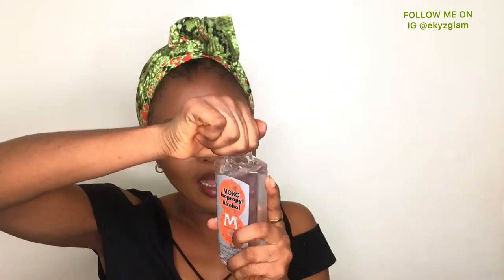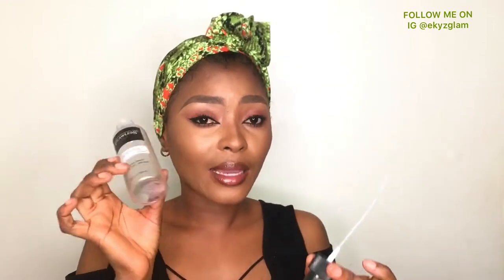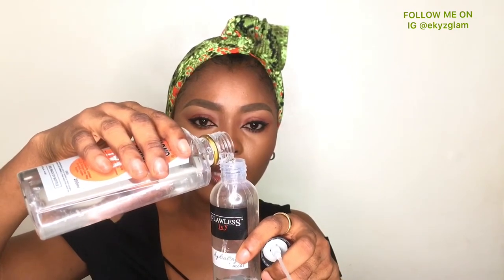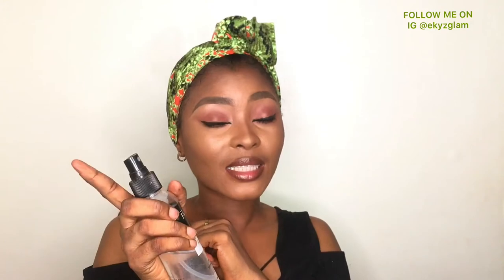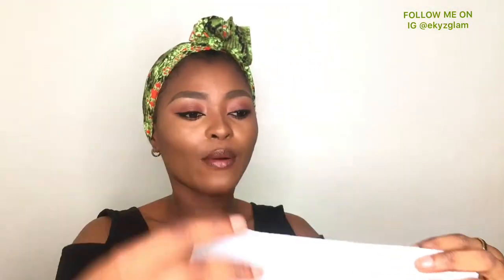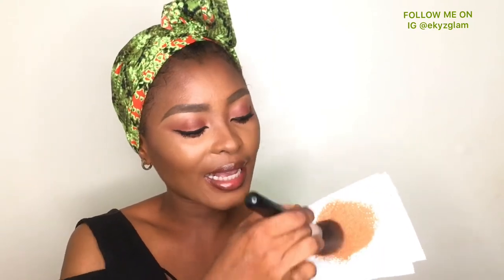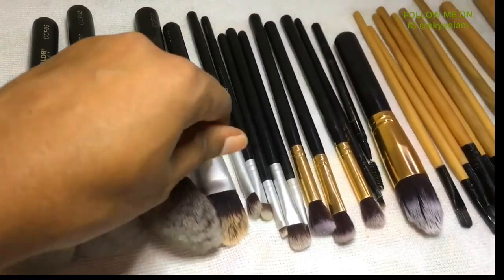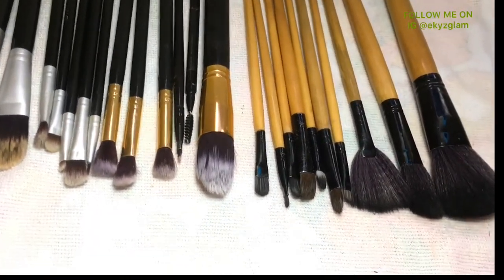HOW TO CLEAN MAKEUP BRUSHES/TOOLS (TWO WAYS ) HOW TO KEEP YOUR MAKEUP TOOLS CLEAN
22July,2020

HI GUYS
 Today is two ways on how to keep brushes/tools clean for a fresh makeup
One way is to use an alcohol base cleaner
So I will be taking you through the process
On how to keep you makeup tools/ brushes clean and free from germs and bacterials .
Thank you for tuning in; stay safe,stay blessed and stay beautiful till I come your way next time bye. 👋👋👋
UPLOAD DAYS
  =WENSDAYs &
   =SUNDAYs

▶️ moko isopropyl alcohol
▶️ paper towel
▶️ water
▶️ toilet soap
▶️ hand towel